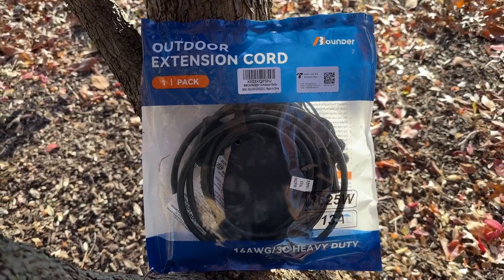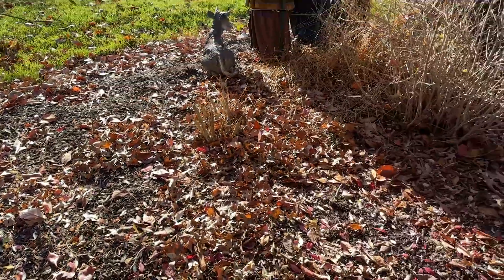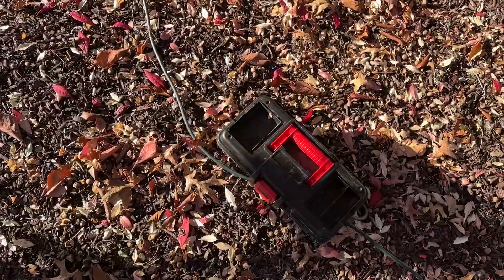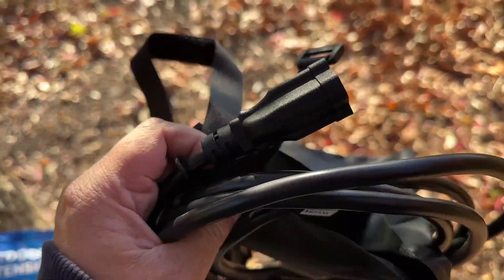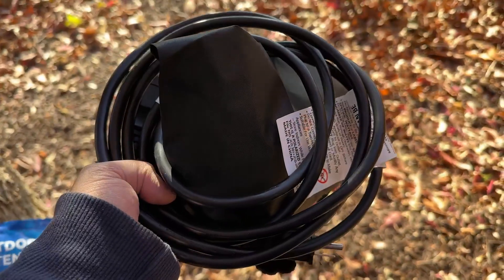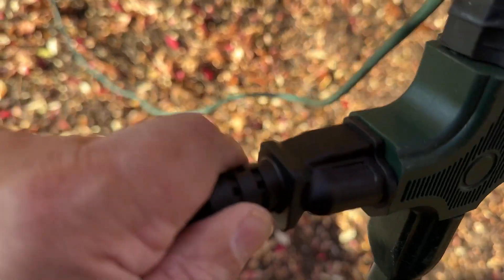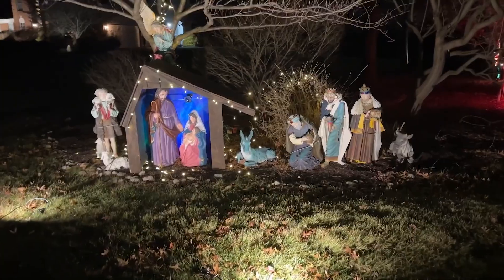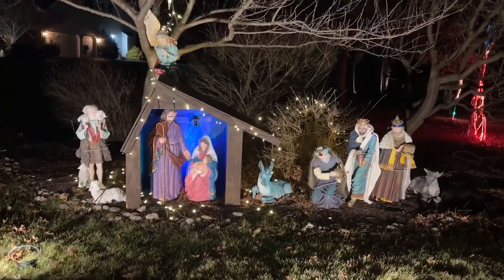BBOUNDER 9 FT Outdoor Verlängerungskabel wasserdicht im Test